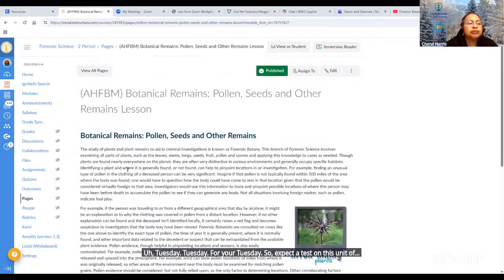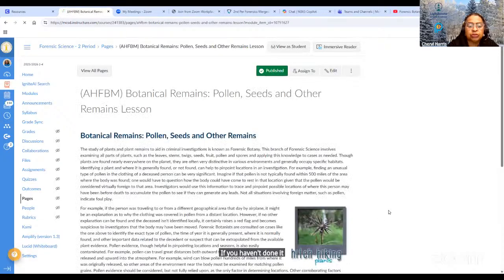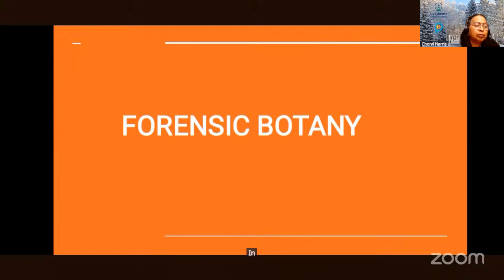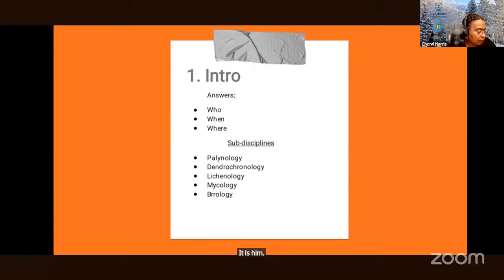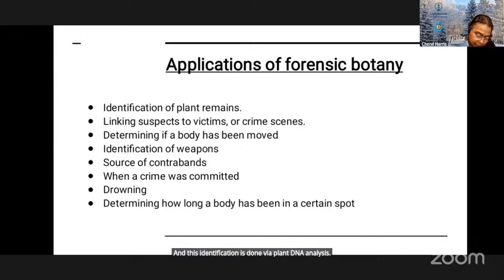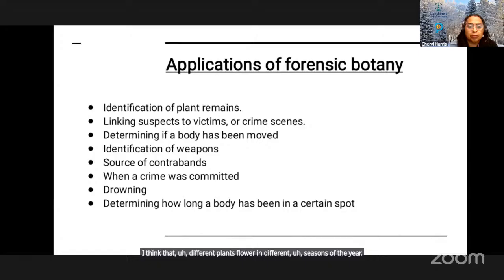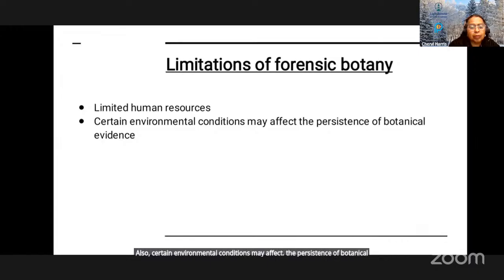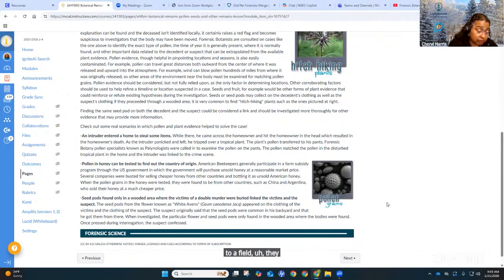Ms Harris's Zoom link